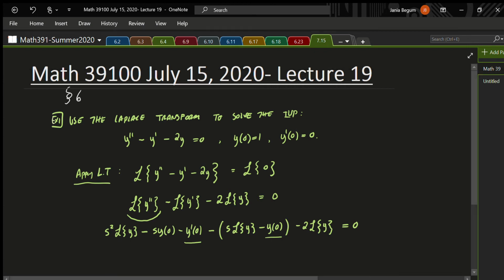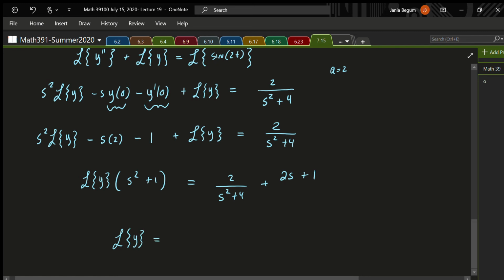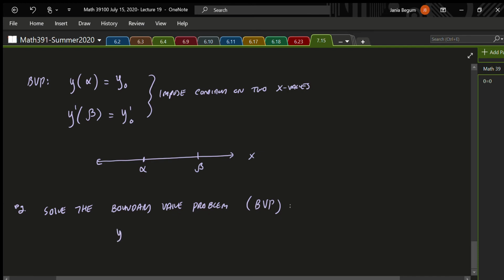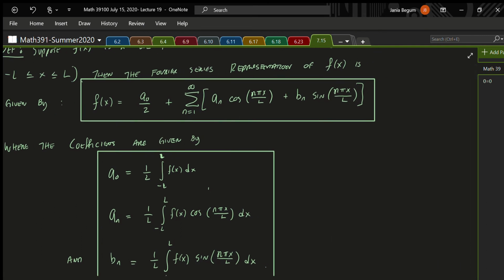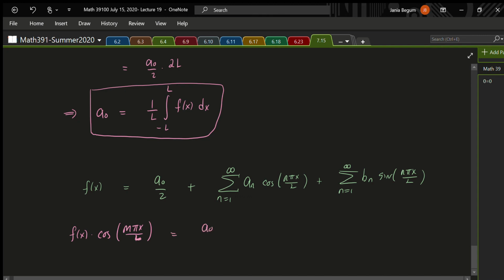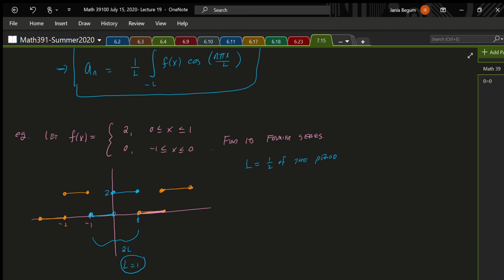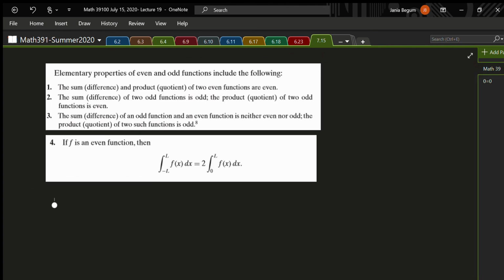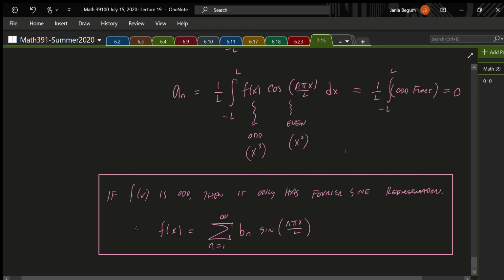CCNY Math 39100 Lecture 19: More on Laplace Transform, BVP & Fourier Series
In this video: More on section 6.2, Briefly 10.1 BVP  and 10.2/10.4 Fourier Series.